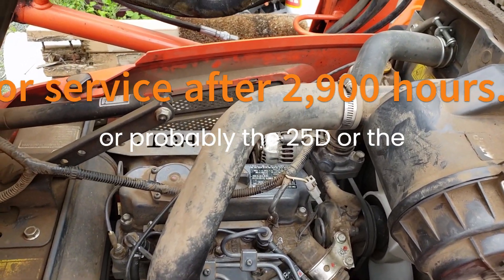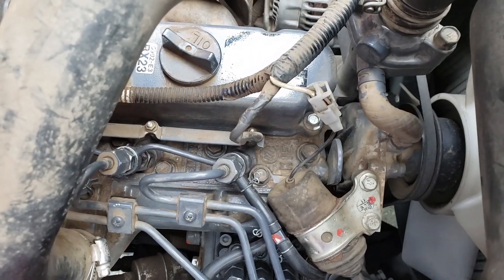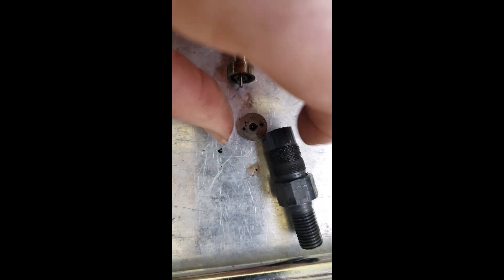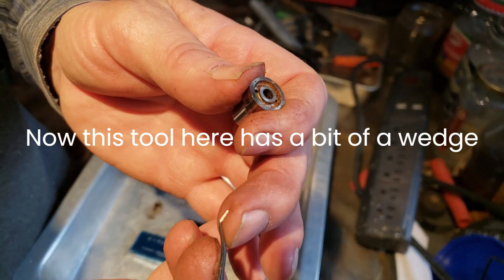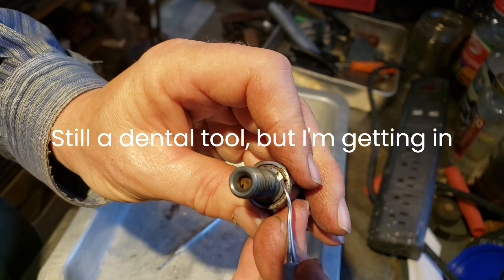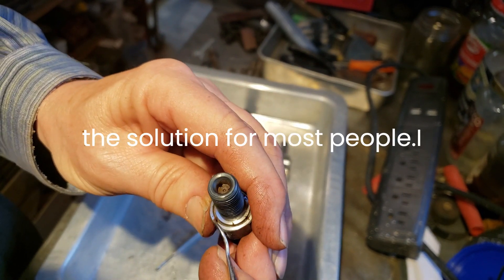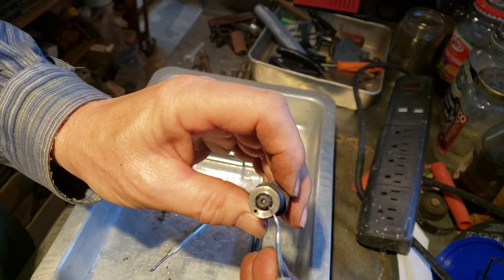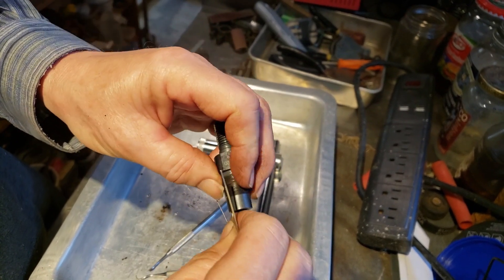Kubota BX25 fuel injector clean. BX24, BX25D, BX23S. With D902 Diesel Engine.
EDIT:  I may have messed up:  The upper part of the injector contains the spring, but none of the three injectors were willing to release the spring, and I did not try, as I did not know this assembly comes apart.  Perhaps I will have to revisit my injectors.

After 2,900 hours, the engine was idling rough, and I assumed probably the fuel injectors required servicing.

My next step, as I am getting another slower rpm issue will be adjusting  the valves.  Video to follow, if I can't find a good one already on YouTube.

I post these videos hoping they will help someone.  I do not make any revenue from these videos.